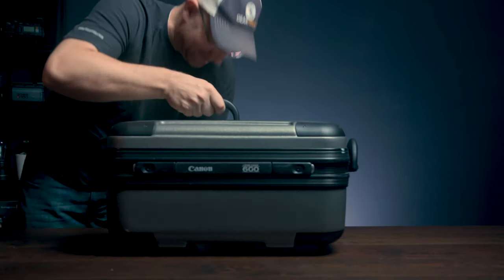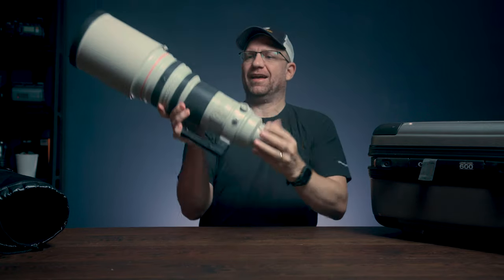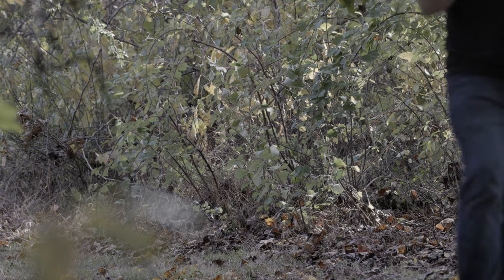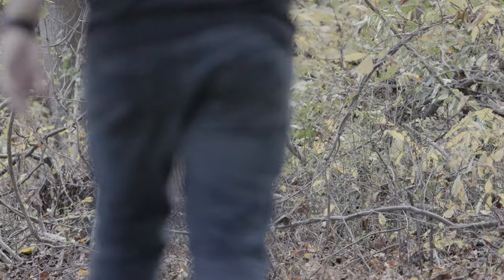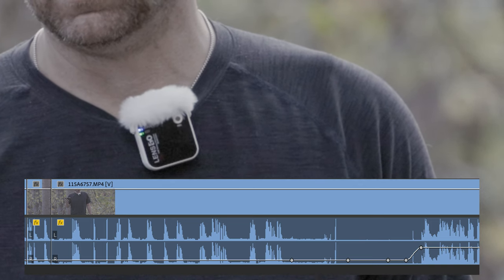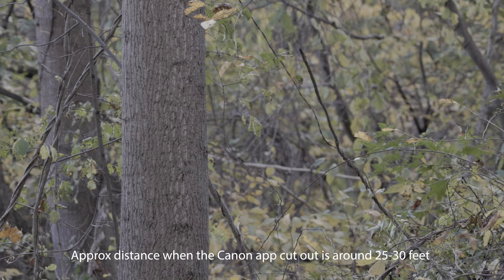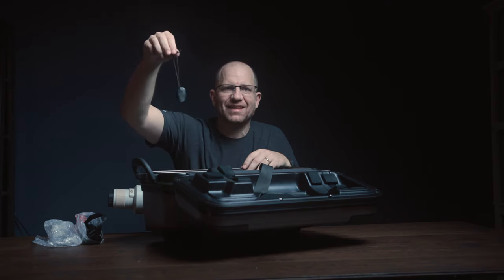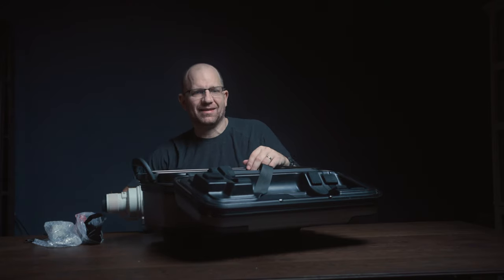Vlogging with a 600mm Lens?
OK, when you do a lot of Gear Reviews you often want to just have fun and that's what this video is.

Canon 600mm f4 produces some beautiful bokeh, colors and overall image.

SENNHEISER MKE 600